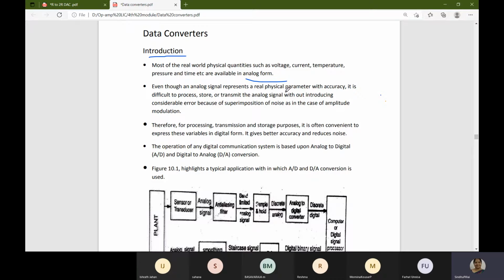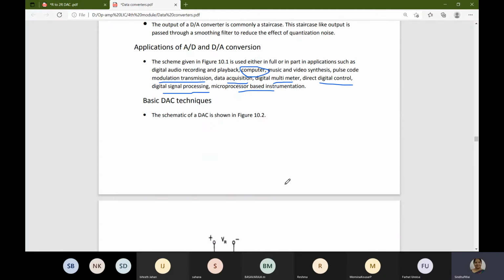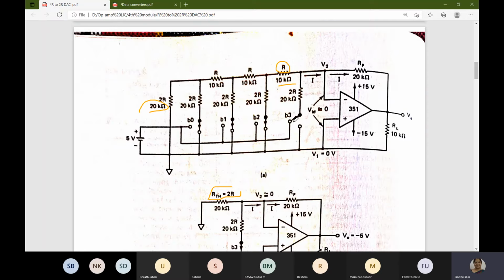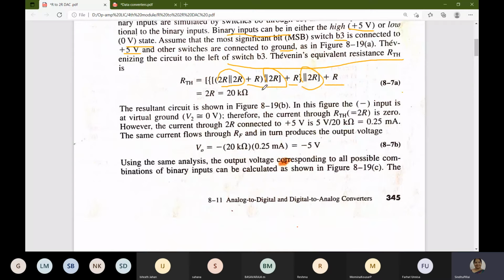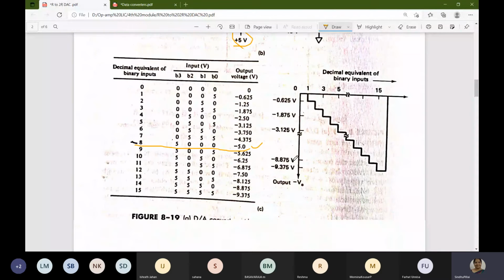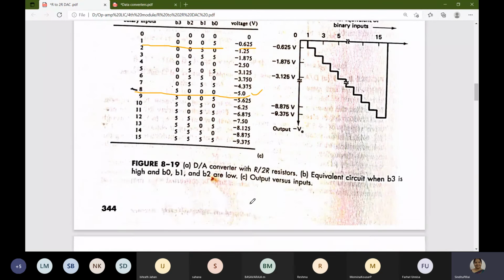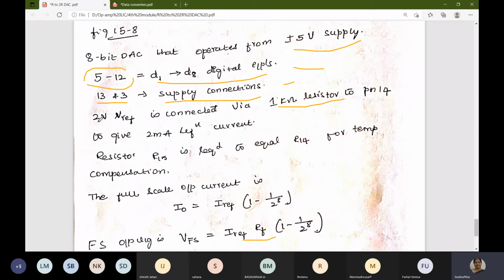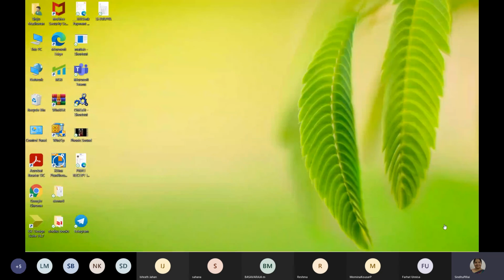Data converters and R to 2R DAC